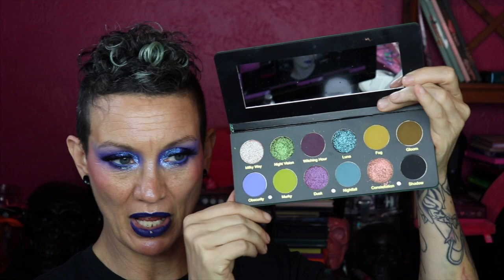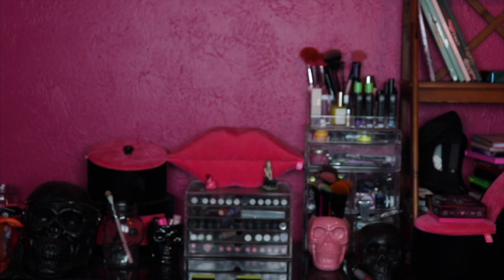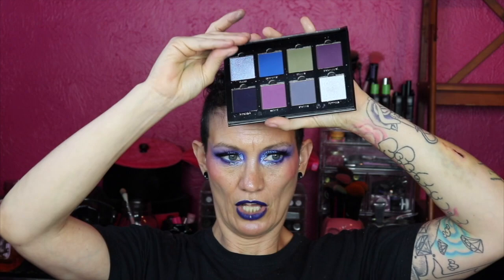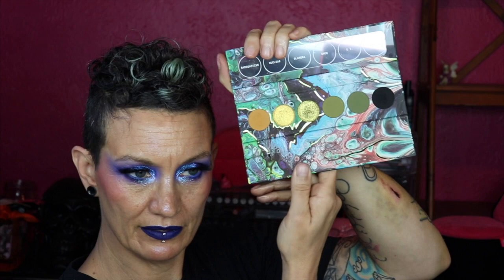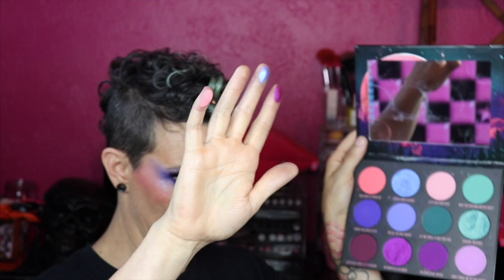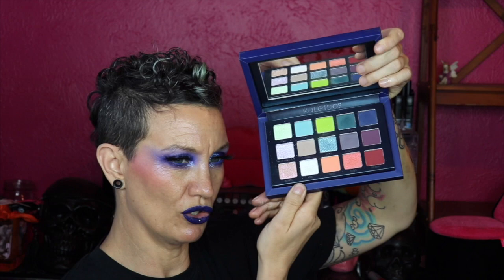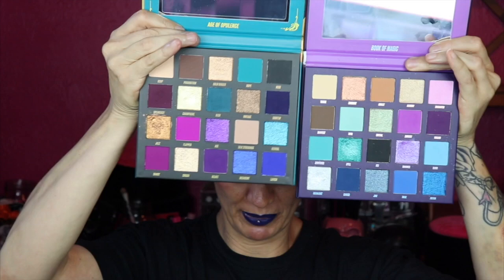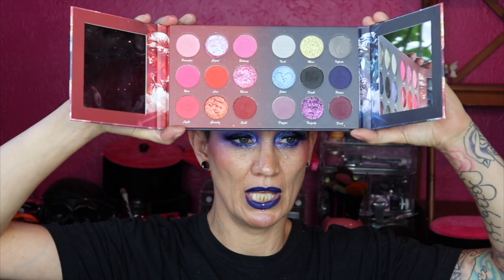Eyeshadow Palette Collection and Declutter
Hey dudes, welcome to my makeup channel where I do makeup tutorials and feature mainly indie makeup brands.  Today's video is my eyeshadow palette collection and declutter.  Enjoy. Product details and purchasing information is listed below, as always.  Love you guys.

I make a commission off of links and codes provided.  If you use my links and codes, thank you so much for supporting my channel. Anything marked with a * was sent to me in PR.

Send mail to:
Katie Sorenson
Missoula, MT
59806

What I use to film my videos:
2 700W, 24"x24" Box lights